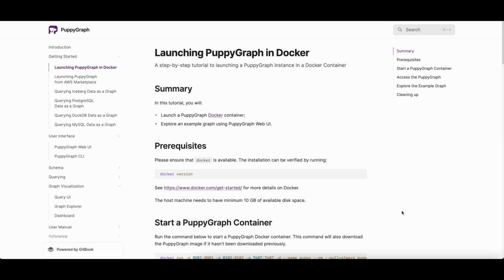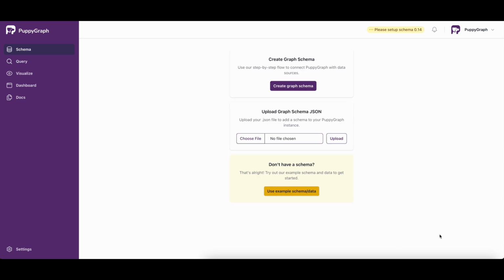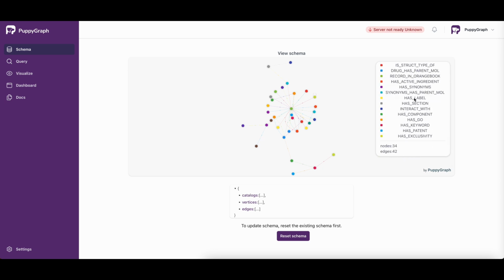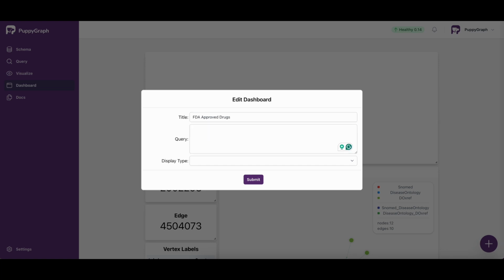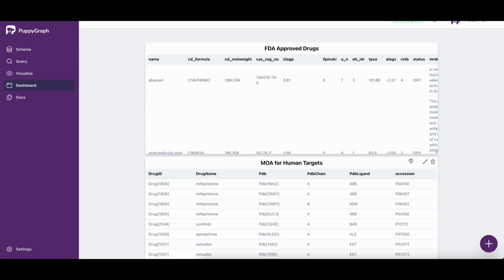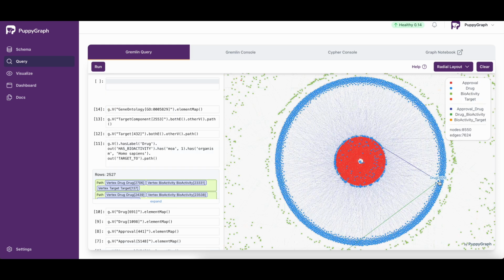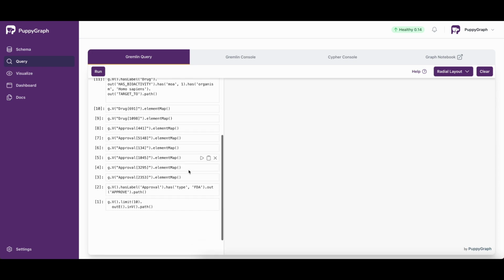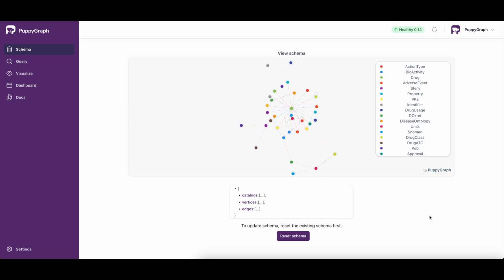Clinical Knowledge Graph Demo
In this demo, we explore the rich dataset of Drug Central to demonstrate the power of PuppyGraph in the pharmaceutical sector. By seamlessly querying across diverse data stores like Iceberg and PostgreSQL, users can efficiently retrieve FDA-approved drugs and explore drugs' mechanisms of action on human targets. This capability not only enhances drug discovery processes but also supports quick, informed decision-making in pharmaceutical research by providing access to comprehensive drug information in real-time.